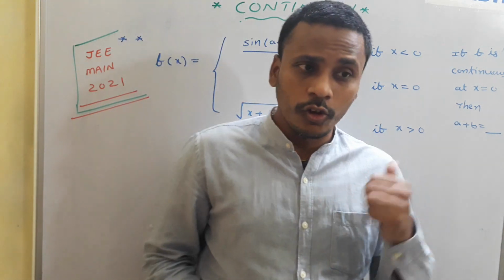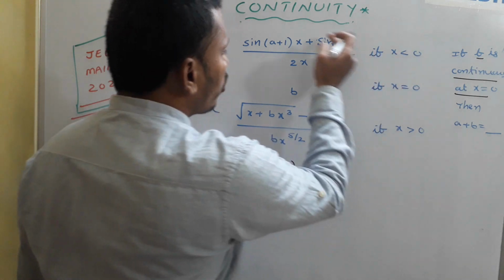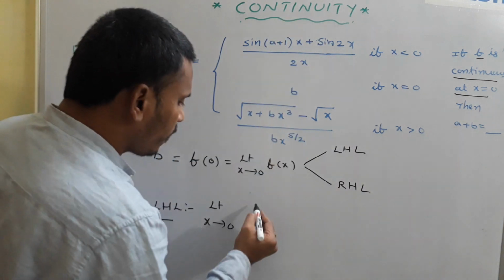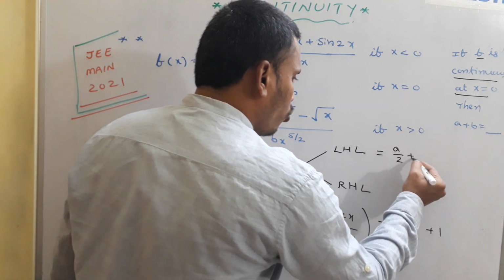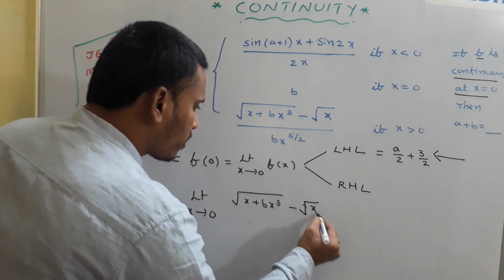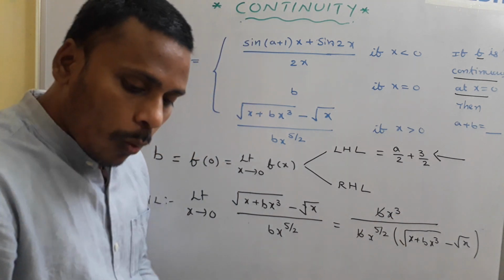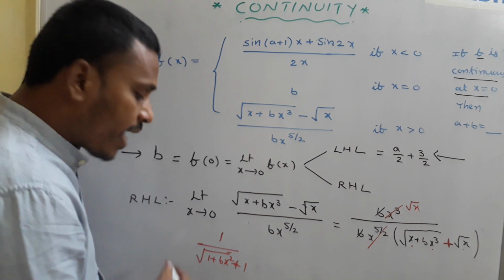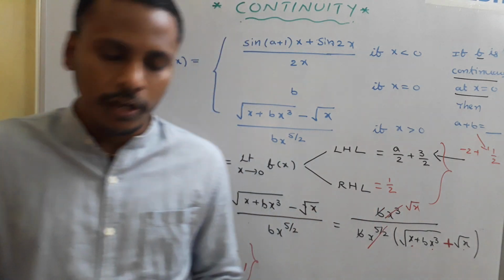JEE MAINS & ADVANCED.. CONTINUITY JEE 2021 PROBLEM FOR JEE PRACTICE&DETAILED EXPLANATION FOR JEE PYQ